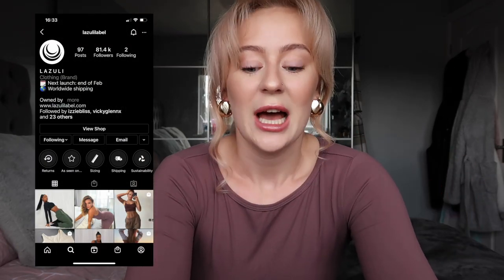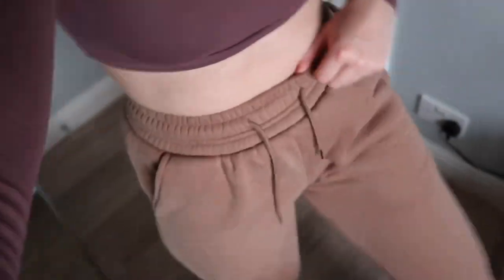LAZULI LABEL HAUL & HONEST REVIEW! | affordable? | favourite leggings? | gymwear or loungewear?...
Hey everyone! So if you don’t know me, I’m Francesca 💜

So this is my first attempt at a haul video and I genuinely do love this brand, I have bought everything over the past year or so with my own money or they were gifts!

I hope you all enjoying laughing at me and my awkwardness 😂 I had a lot of fun making this video and editing it trying new things!

I love you all, take care, stay safe!